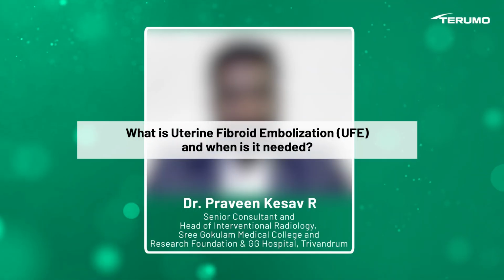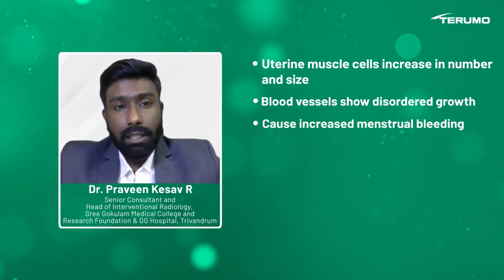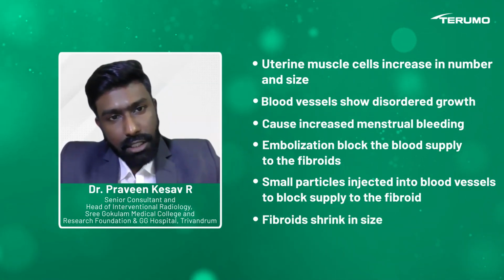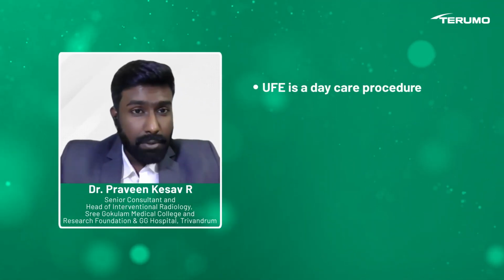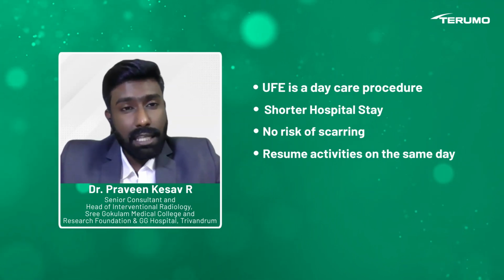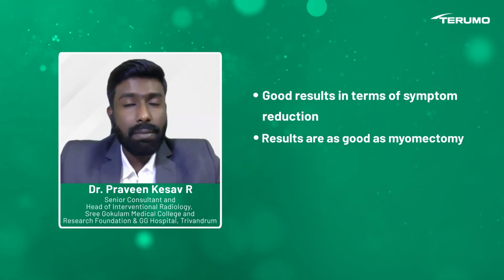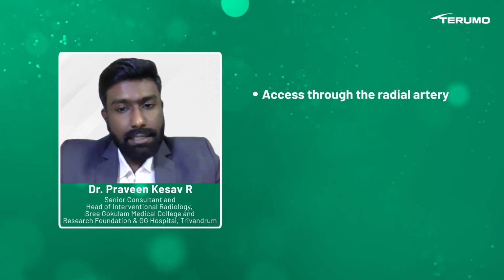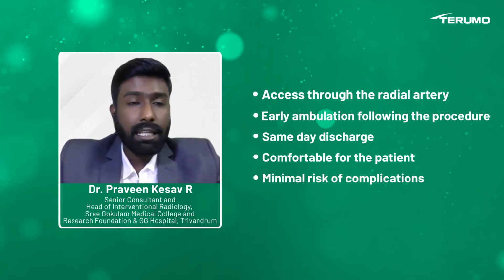Fireside Chat with Dr. Praveen Kesav R